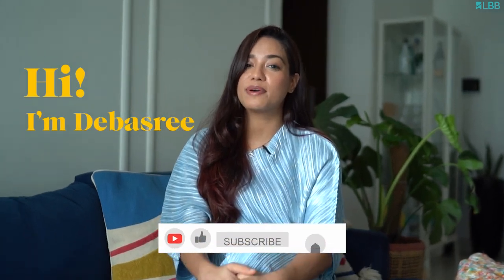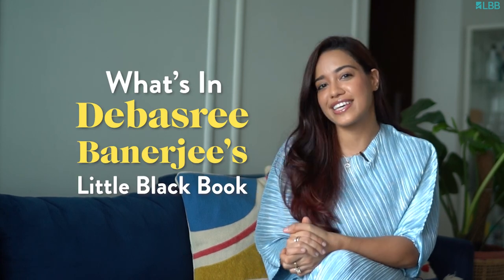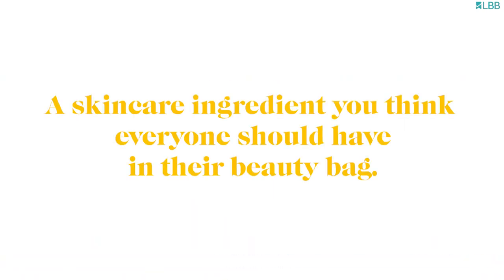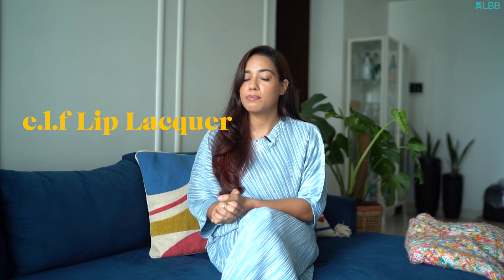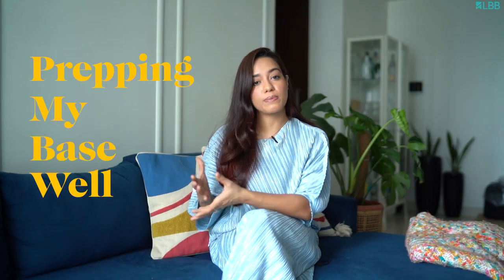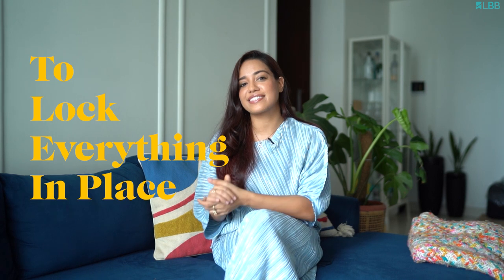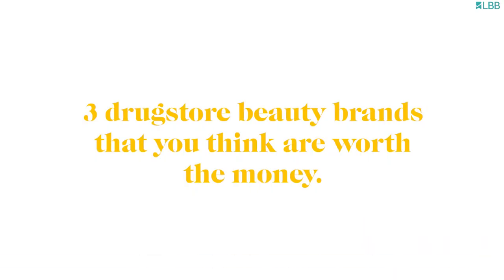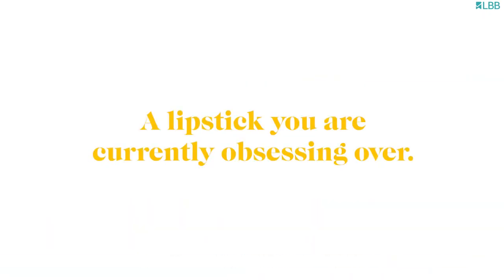What's In Debasree's Little Black Book?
We spoke to the Instagram famous beauty blogger Debasree Banerjee to unveil her beauty finds and tell us what's in her little black book. If you love all things beauty and need some expert advice on what's best, you gotta watch the video NOW!